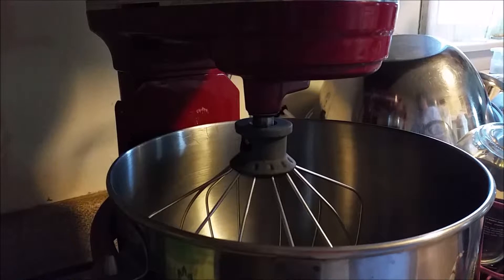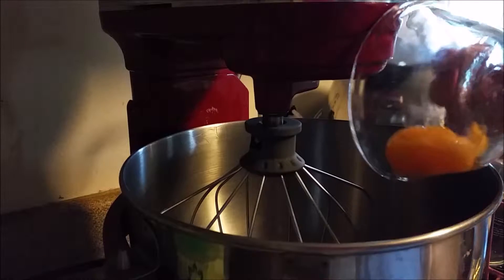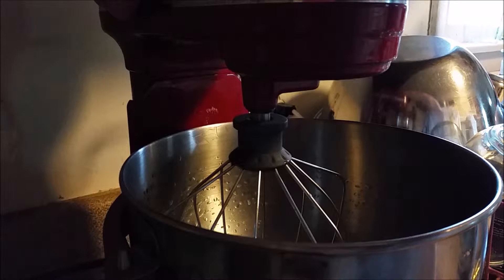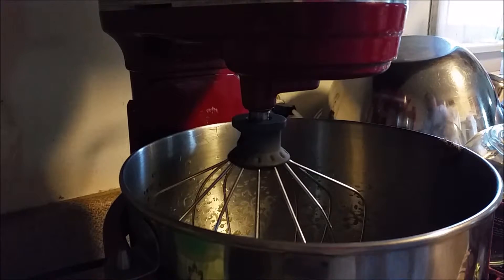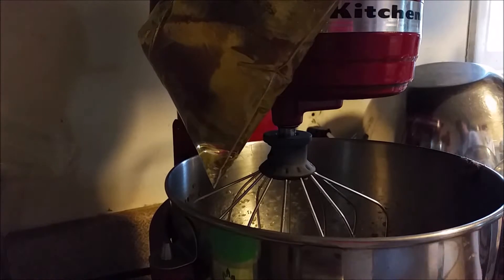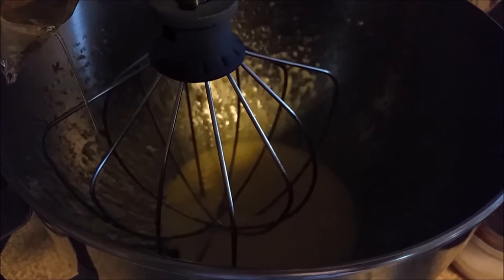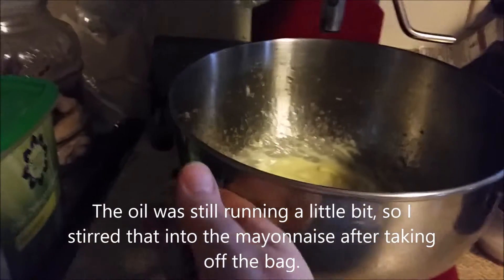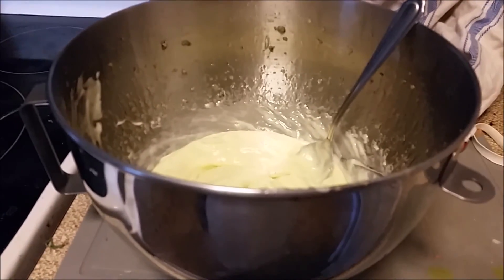Duct Tape Mayonnaise DIY